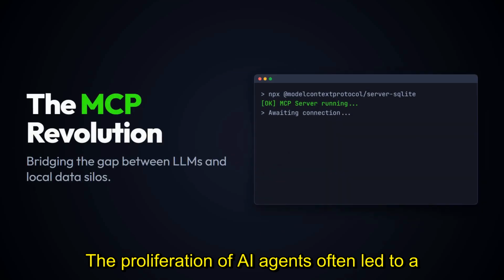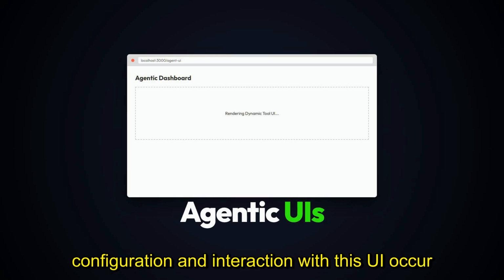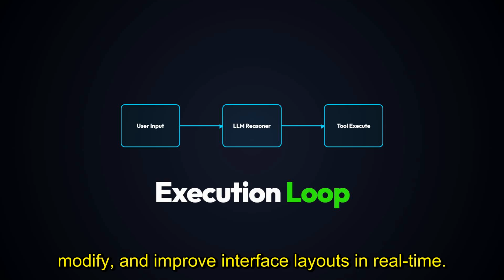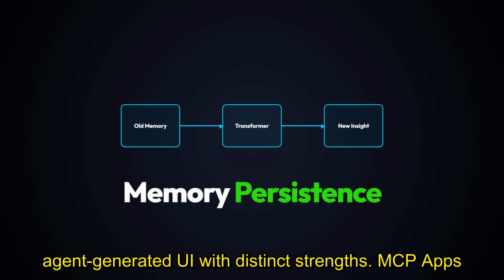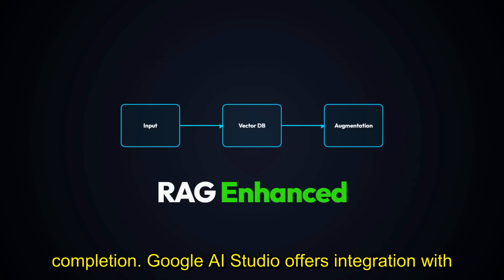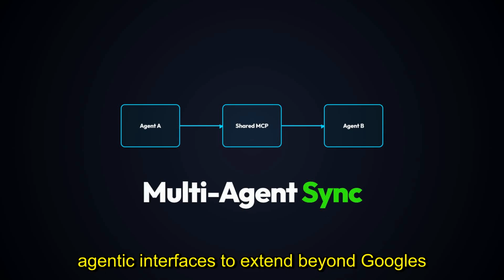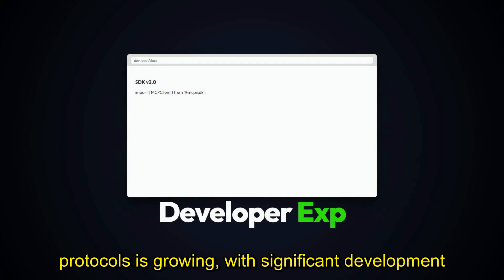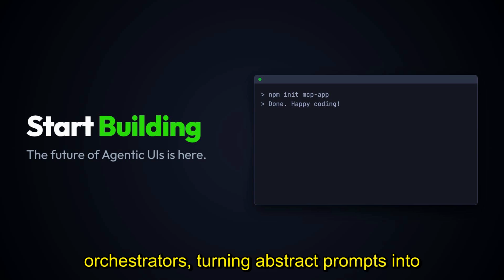Google MCP Apps Explained - The Future of AI Interfaces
Tired of generic, text-only AI interactions? Discover how Google MCP Apps are revolutionizing the way AI agents engage with users, transforming static chat into dynamic, interactive experiences. This video unveils the future of AI interfaces, where rich web applications are embedded directly within conversational platforms.

In this insightful explanation, you'll learn:
*   The critical limitations of traditional chat-based AI interfaces and why they fall short for complex tasks and enterprise environments.
*   How Google MCP Apps overcome these challenges by allowing AI agents to display rich, dynamic web-based user interfaces directly within chat.
*   The innovative mechanism behind MCP Apps, treating UI as a resource that agents can invoke via tool calls, rendering interactive elements in sandboxed iframes.
*   The benefits of this approach, including enhanced user experience, better discoverability of AI capabilities, and the ability to handle multi-step processes with visual feedback.
*   Why MCP Apps are poised to become the standard for sophisticated AI interactions, offering a "visual voice" to AI agents.

Join us to understand how Google is paving the way for more intuitive, efficient, and powerful AI applications.

Video Chapters:
00:00 The MCP Revolution
00:26 Standardizing Data Access
01:08 Binary Consistency
01:45 Start Building